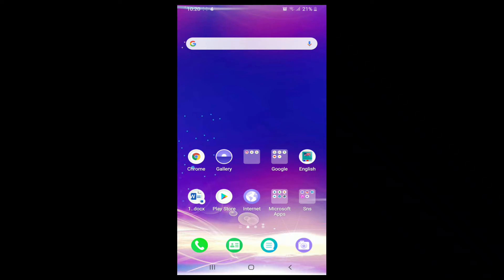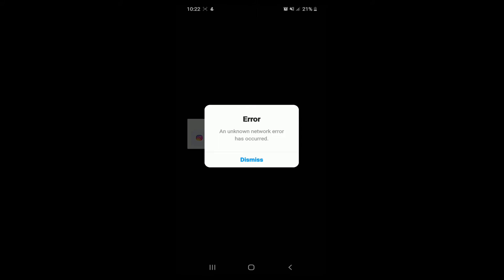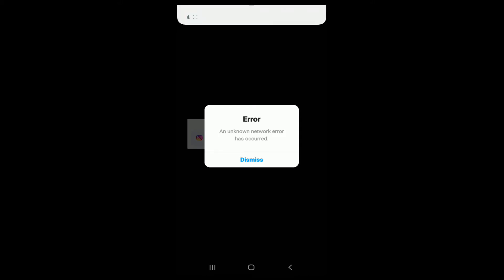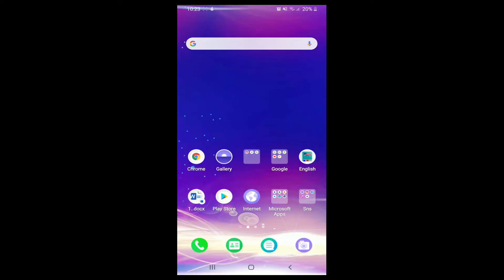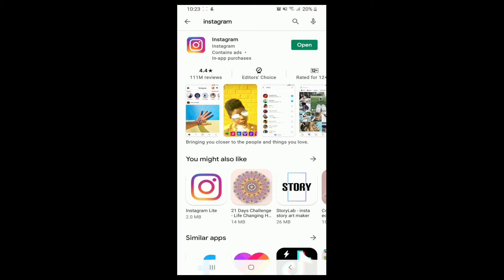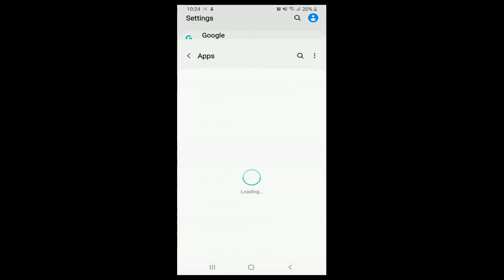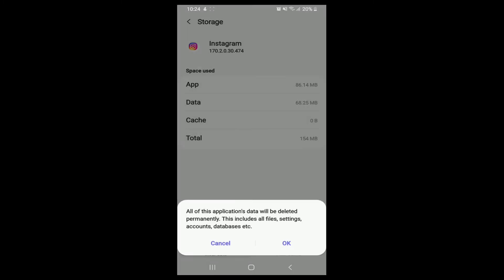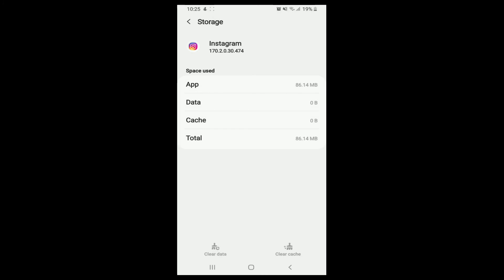Fix Instagram Login Error 2021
Fix Instagram login error iphone | fix instagram sign in error

Learn how to fix instagram login error in 2021. Most of you are quite familiar with the login error and can not sign in to your Instagram account. There are many reasons that you can not login to your account. So make sure you try them all as shown in the video and fix instagram login error iphone.